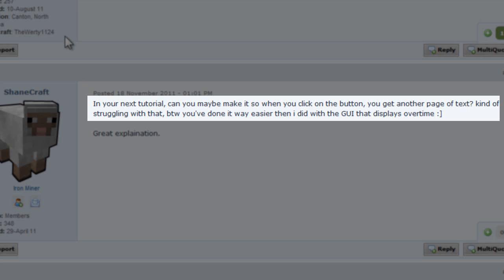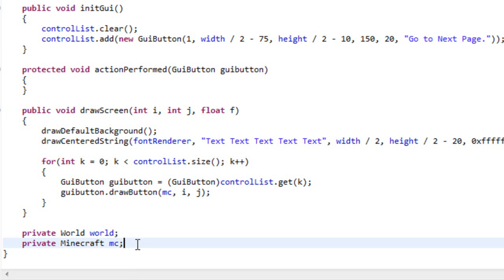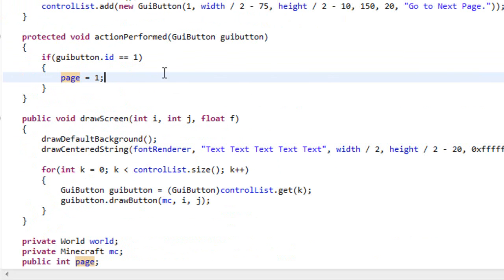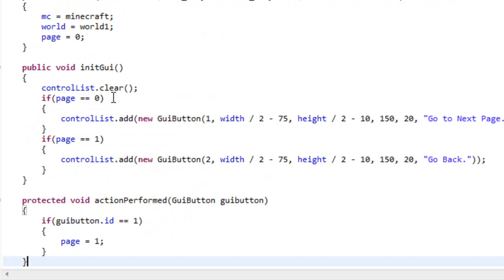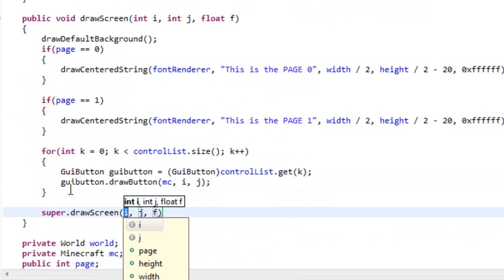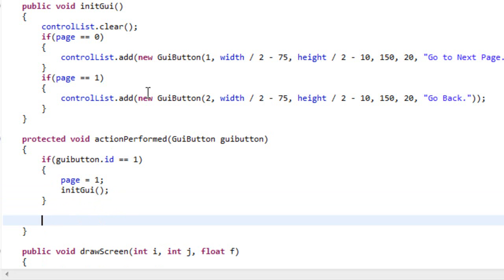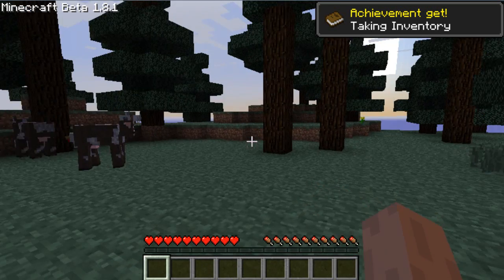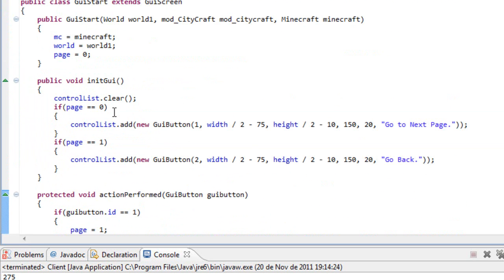[WI] 010 - Add "Pages" to the GUI (ModLoader)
How to make some sort of pages in the GUI
Easy Explained.